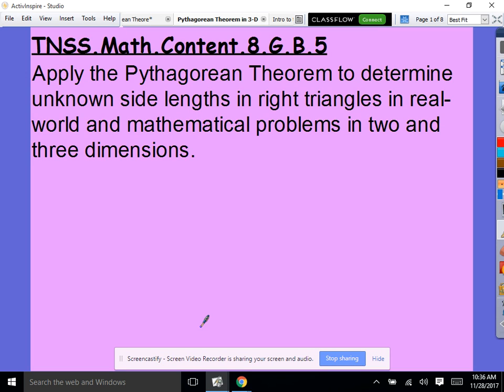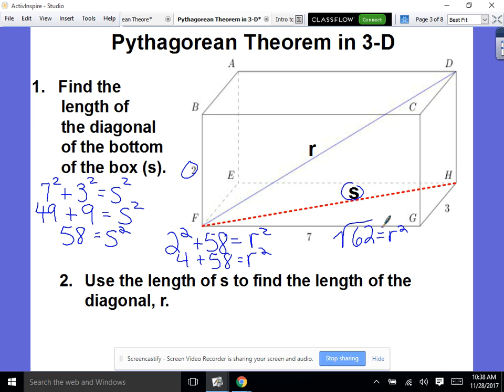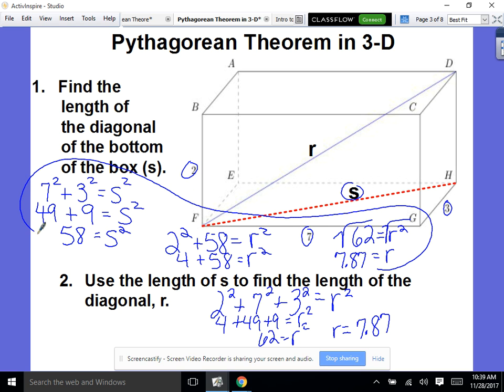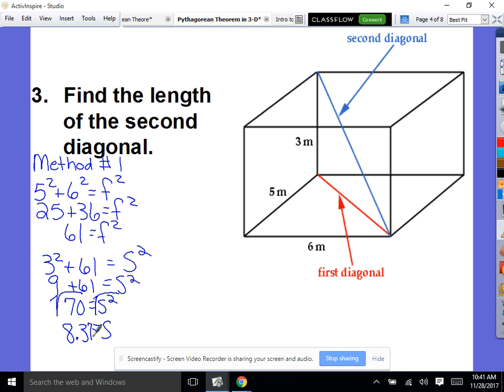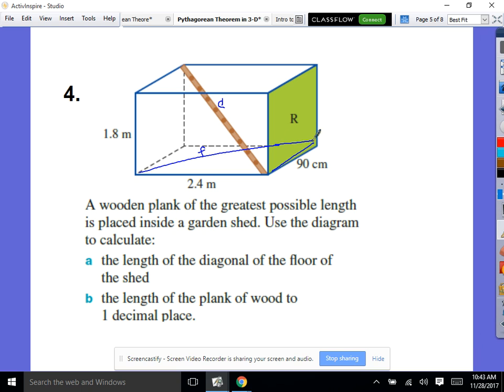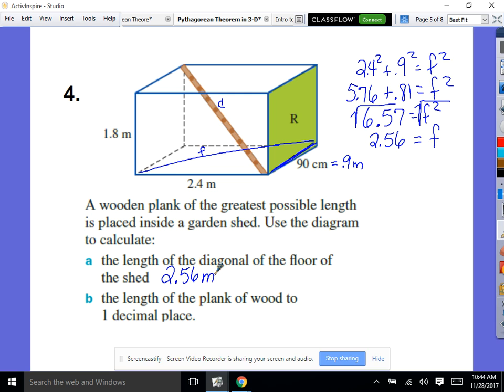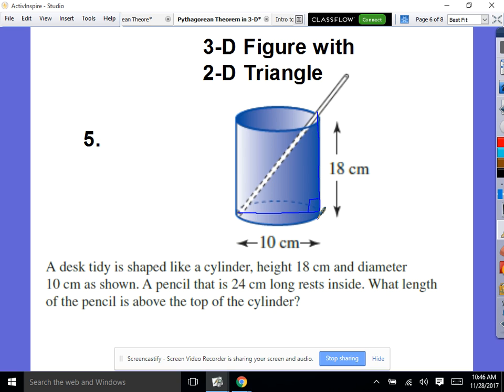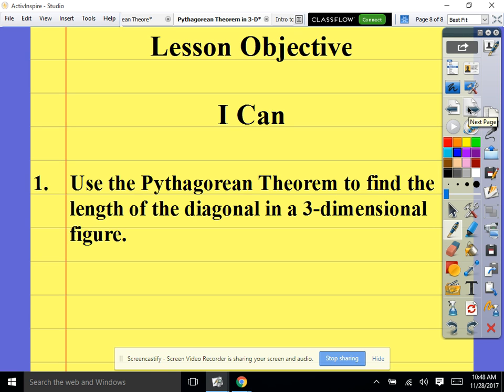The Pythagorean Theorem in 3-D